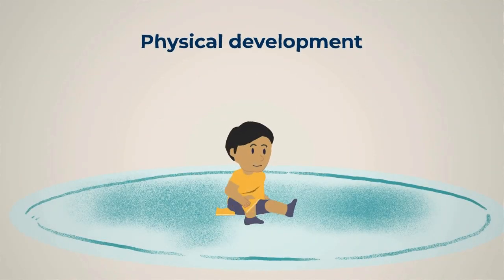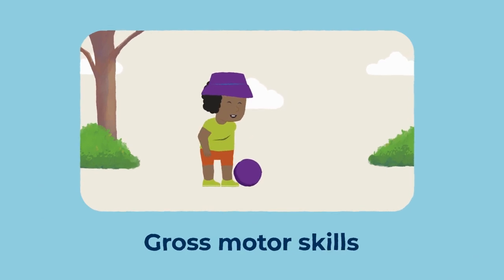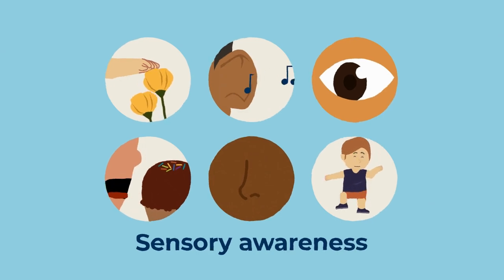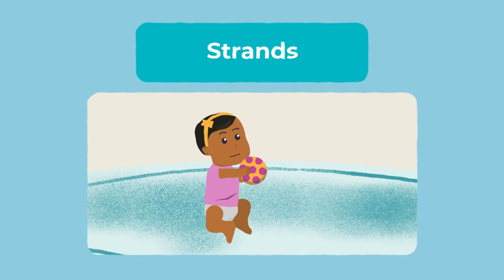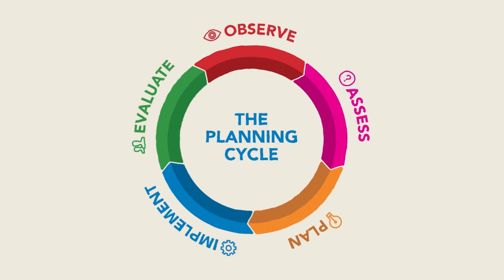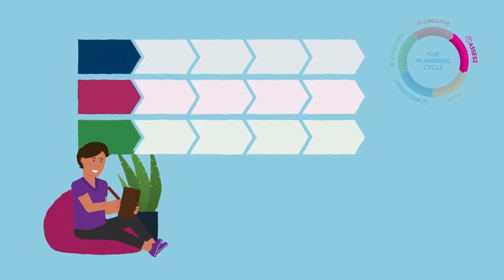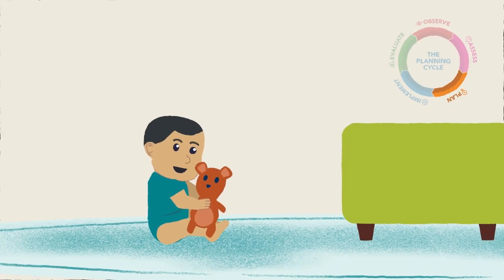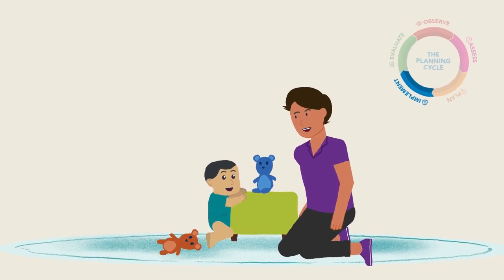Physical development: Early childhood learning trajectory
This Early Childhood Learning Trajectory video outlines children’s progress in physical development. It can be used alongside the EYLF 2.0 assessment and planning cycle to support children’s learning, development and wellbeing.